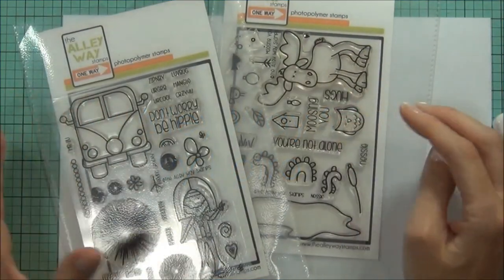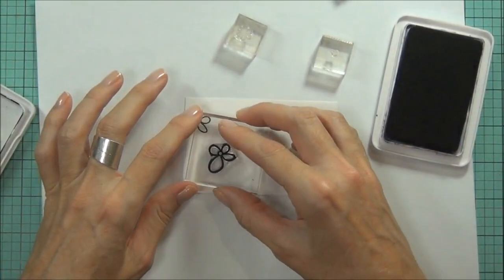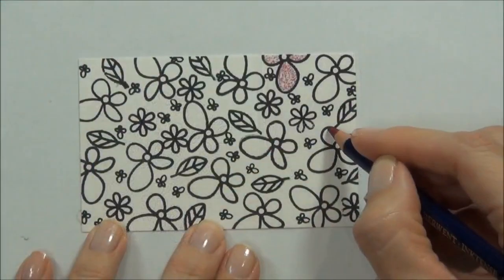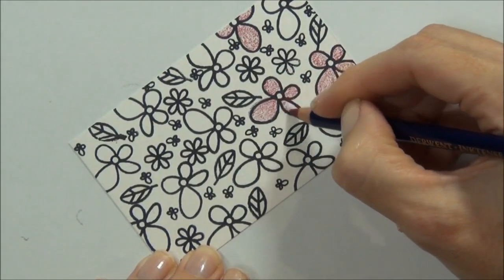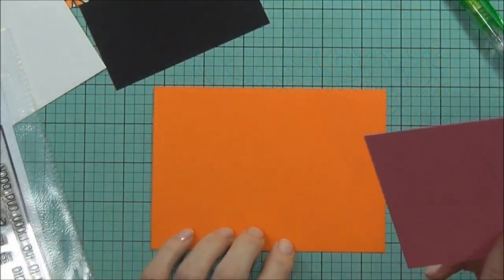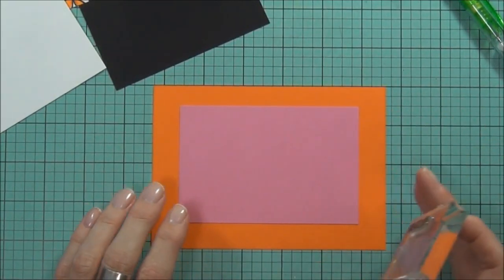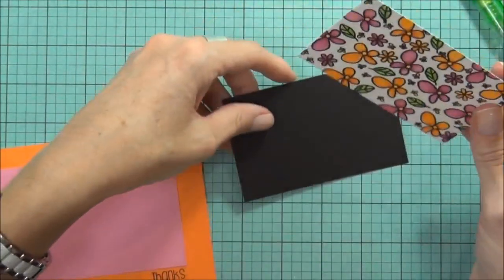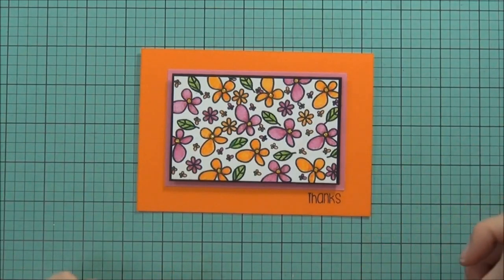Groovy Retro Flowers at The Alley Way Stamps!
Having a groovy time with these bright cheery flowers at The Alley Way Stamps!

Happy Papercrafting!
Therese